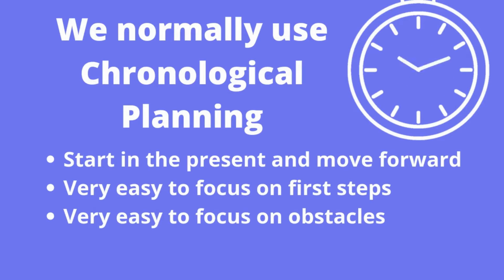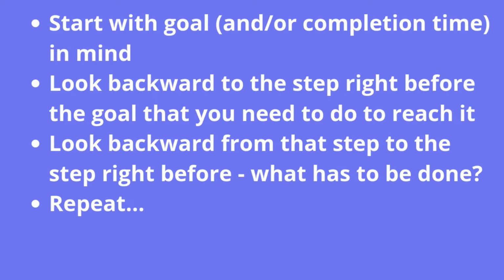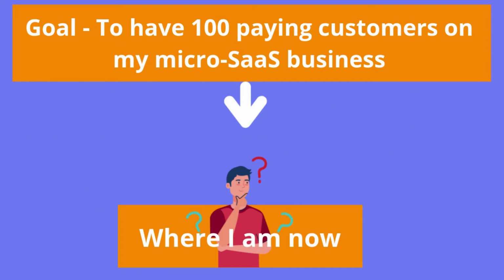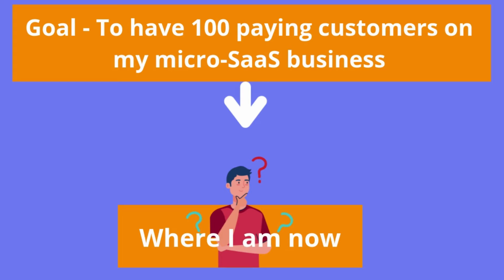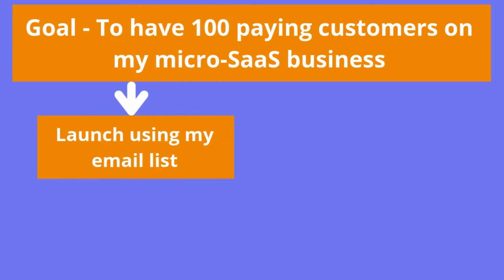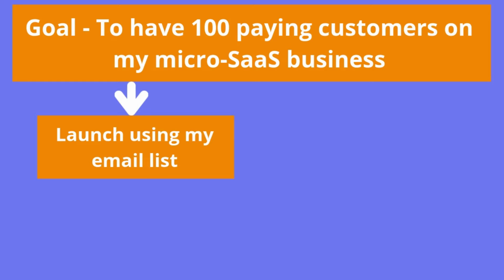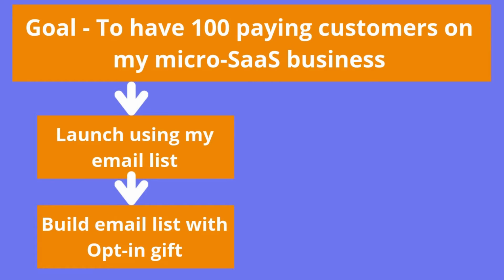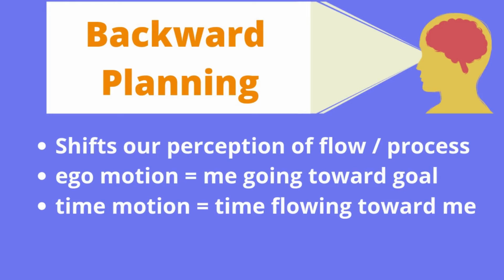Plugged Into Programming - Episode 2 - Backward Planning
It is very easy for a solo-programmer and solo-founder to get overwhelmed or side-tracked when developing a software product/business, such as a WordPress plugin or a micro-Saas (Software as a Service). In this episode we will looking at a planning technique called backward planning or reverse planning. I originally learned it from a professional business coach many years ago, and it really gave me some "aha" moments. I will be giving you some concepts, with real-world examples how it has helped me with my side-hustle projects, such as

Even the best laid plans can sometimes unravel.  Everyone who has ever created a software product or business has gotten "stuck".  I have a segment of coaching where I give you strategies to get yourself focused on what is really important. Remember, done is better than perfect.  You can do it!  Enjoy.

to get show notes, join in the discussion, and to register for our free mini-course on 7 ways to make money using the WordPress Plugin Programming Framework.